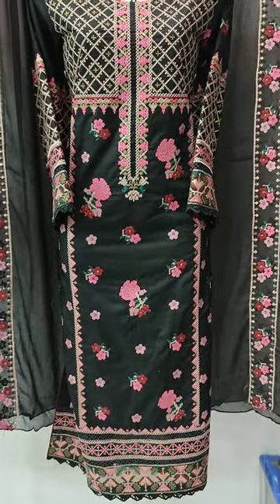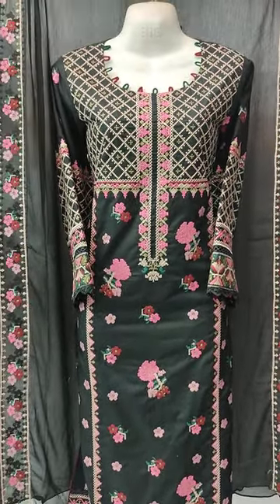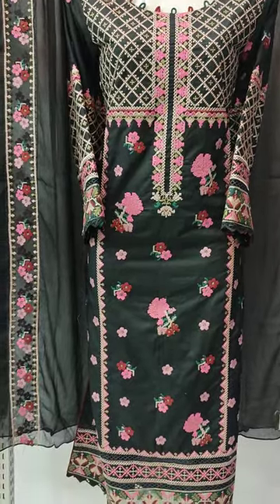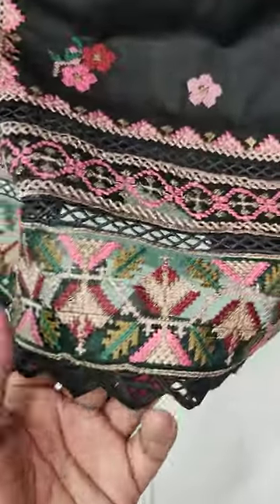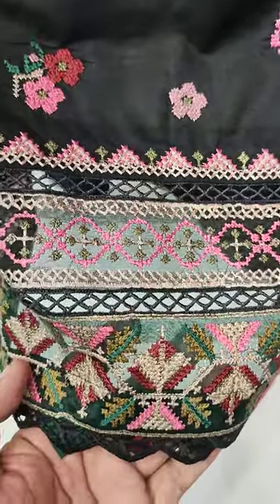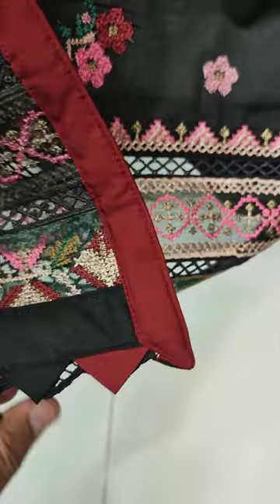New Multi Embroidered Black Dress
SAQAFAT Collection

Stitched Dress